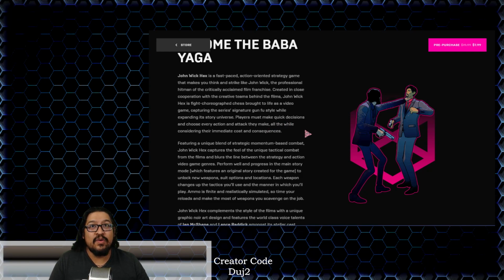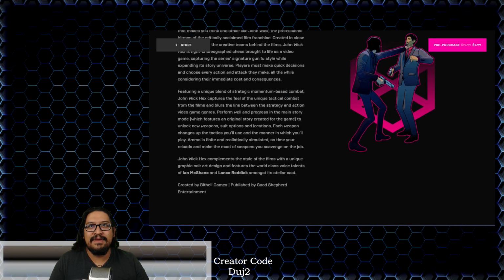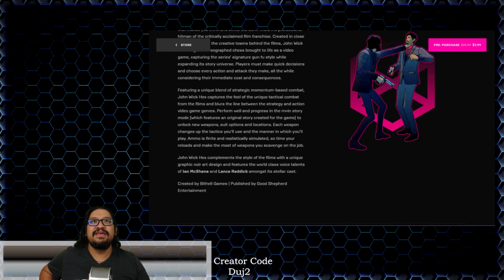FREE Game : Stories Untold | MEGA Sale - Epic Games Store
NEW Free Game! = Stories Untold is here as well as MEGA SALE! up to 75% of games in the Epic Store for the next month! - Jump on over and see what there is! - Also.. what about that John Wick HEX game??? I can't wait!